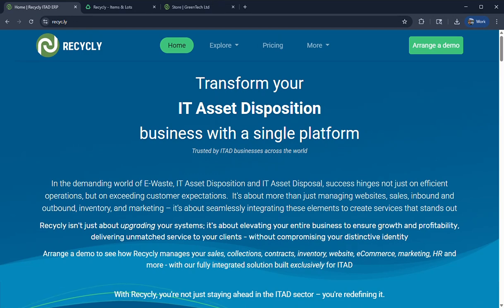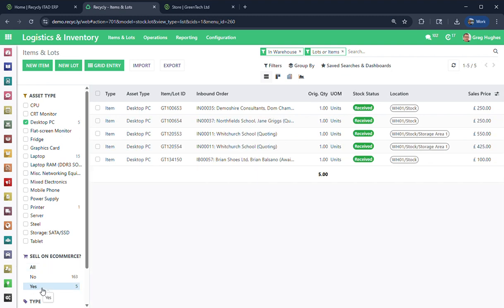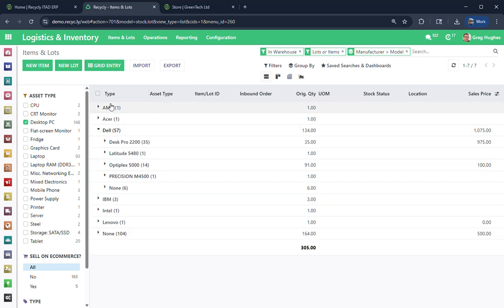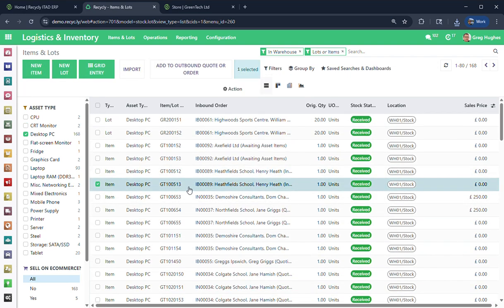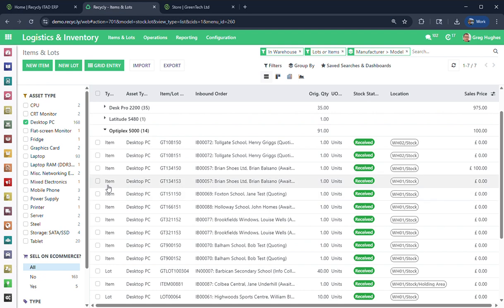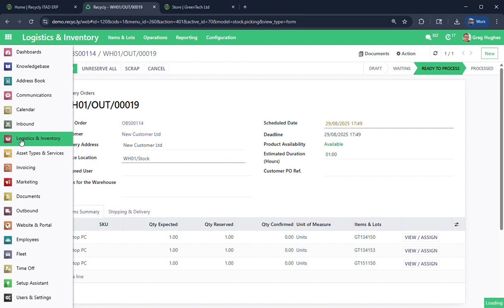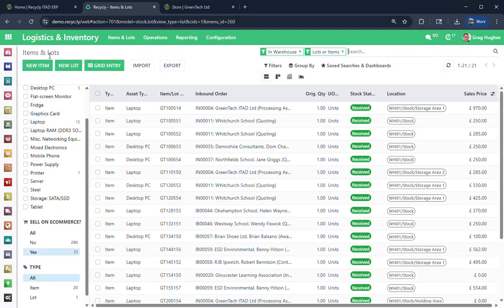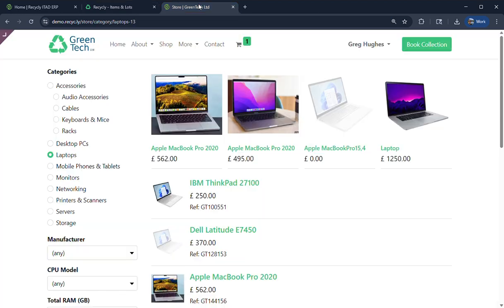Inventory Management, Resale & E commerce